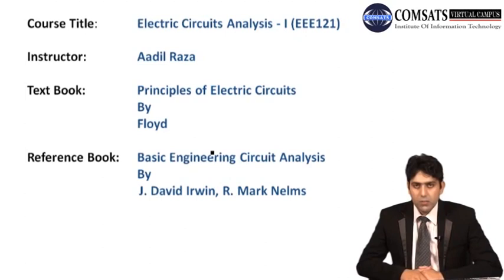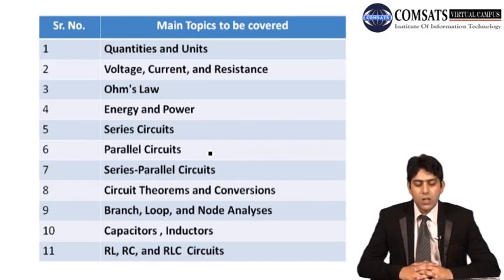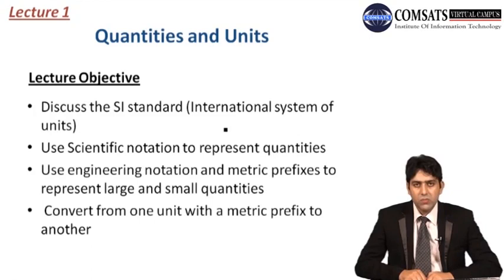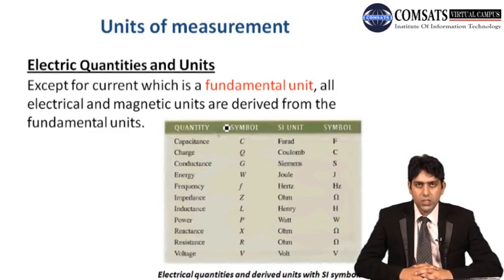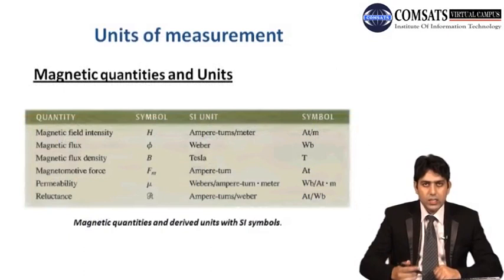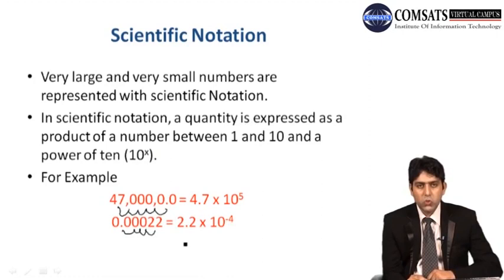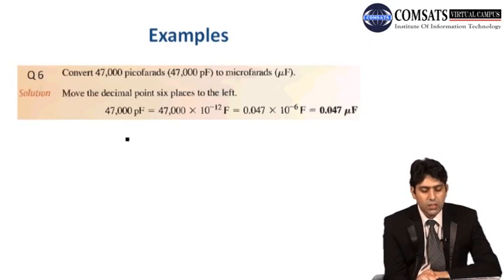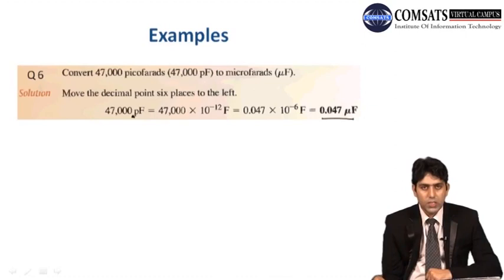ELECTRIC CIRCUIT ANALYSIS IN HINDI URUD LECTURE 01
For all lecture slides It is the one the biggest educational channel which provides all lecture in Hindi, Urdu, you can find all videos in Hindi Urdu.